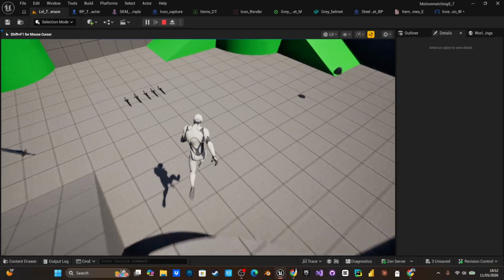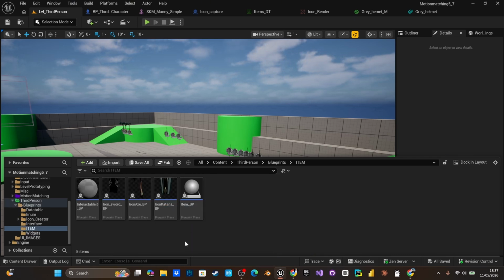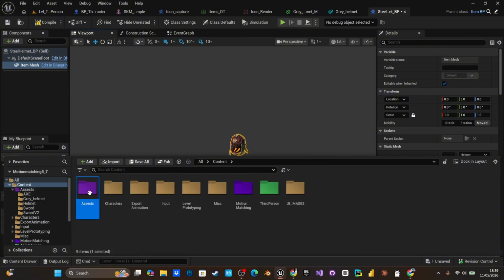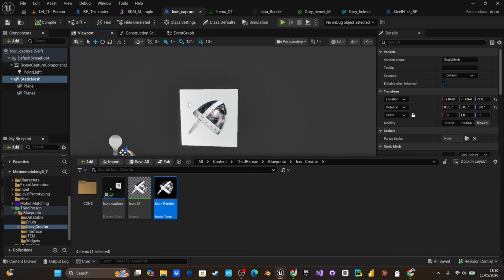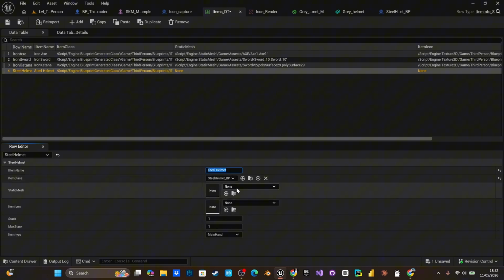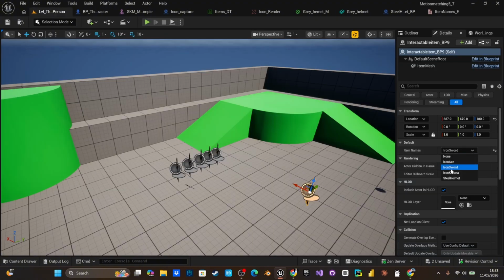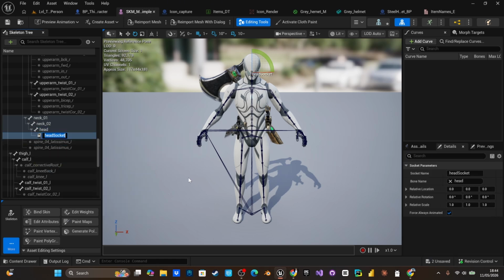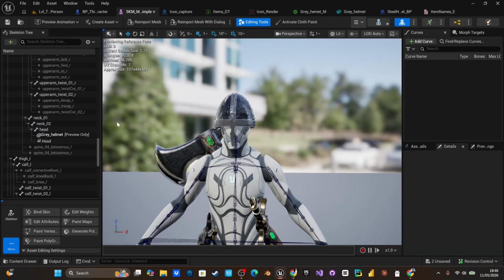Unreal Engine 5.7 Tutorial #13 Helmet Attachment System Tutorial (May 2026)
How to Equip a Helmet & Armor System (UE5)

In today’s tutorial, we are creating a nice and simple Equipment System focusing on how to attach a helmet to a character mesh. We’ll cover everything from mesh exporting and blueprint creation to socket alignment and icon rendering.

1. Creating the Helmet Blueprint Child
We start by creating a Child Blueprint Class from our master item blueprint (steel_helmet_bp). This ensures our helmet inherits all the essential item logic while allowing us to set the specific static mesh (gray_helmet).

2. 📸 Generating High-Quality UI Icons
Using an Icon Creator blueprint, we’ll render a custom texture for the helmet. This step is crucial for making your inventory look professional and organized.

3. Data Table Setup & Item Enumerators
Organization is key! We’ll add the steel helmet to our Items Data Table (DT), assign the item type to the "Head" slot, and update our Enumeration list so the system recognizes the new item by name.

4. 🔧 Master the Head Socket & Alignment
The most important part of equipping gear is the fit! We’ll head into the Third Person Character Blueprint and create a dedicated "Head" Socket on the mannequin skeleton. We’ll then use a preview asset to perfectly scale and squeeze the helmet mesh to fit the character's head.

🚀 Why This Matters for Your Game
A robust equipment system is the backbone of any RPG or Action-Adventure game. By mastering sockets and data tables, you can easily add hundreds of different armor pieces, hats, and accessories to your character without writing new code every time.

If you found this helpful, please give the video a Thumbs Up! 👍 It really helps the YouTube algorithm show this video to more developers like you.

0:00 – Intro: Update on PhD & Free Patreon Content

0:34 – Overview: Equipping the Helmet

1:01 – Exporting the Helmet Mesh

1:34 – Creating the Steel Helmet Blueprint

2:14 – Assigning the Static Mesh

2:39 – Rendering a Custom Inventory Icon

3:32 – Setting up Icon Textures

3:47 – Updating the Items Data Table

4:30 – Configuring Item Type & Head Slot

4:39 – Adding the Steel Helmet Enumerator

5:14 – Initial Testing & Alignment Issues

5:46 – Creating the Head Socket on the Mannequin

6:01 – Attaching the Preview Asset

6:17 – Scaling and Adjusting Helmet Position

7:14 – Final Result: Successful Helmet Equipment

7:29 – Outro & Patreon Information